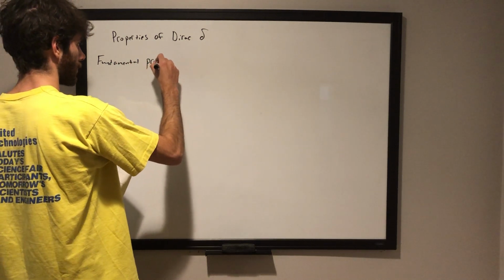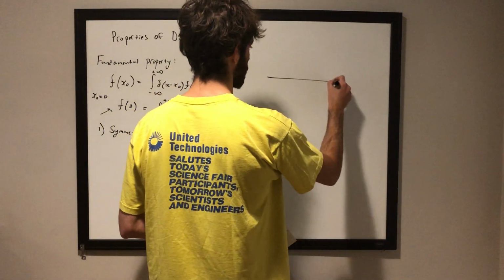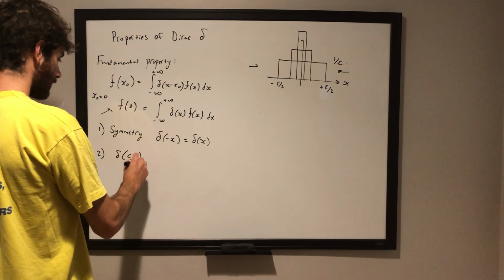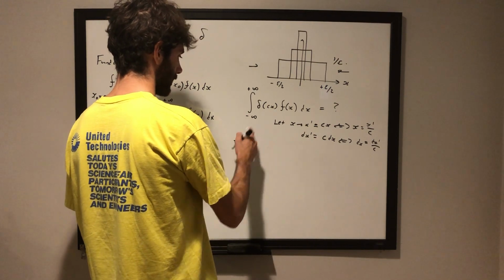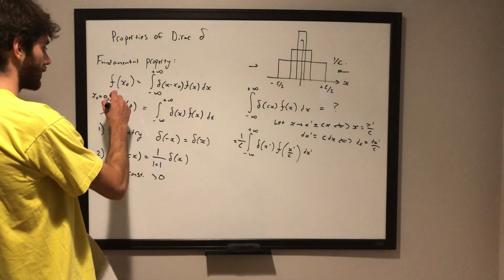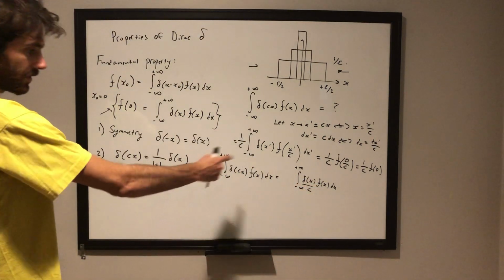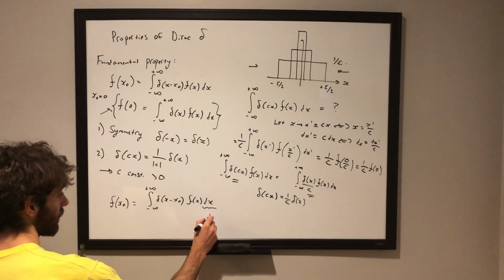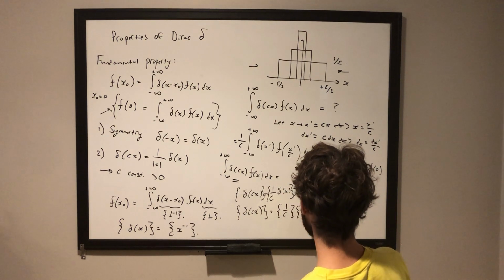Properties of the Dirac Delta - Dirac Delta Functions Part 2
Based of the text by Cohen-Tannoudji. Additional references include Griffiths' Quantum Mechanics and Mathematical Methods for Physics and Engineering by Riley, Hobson, and Bence.